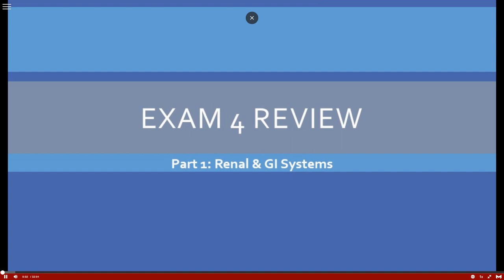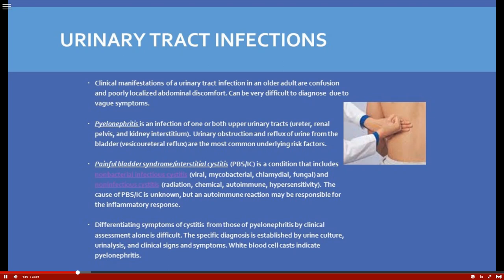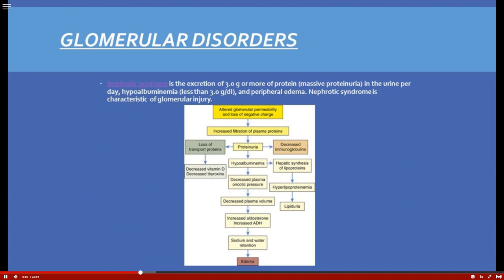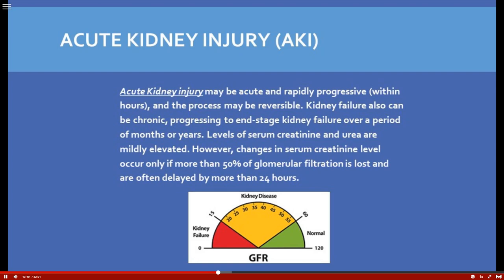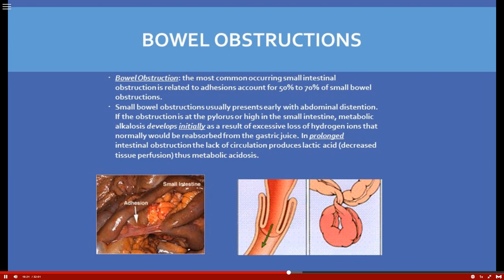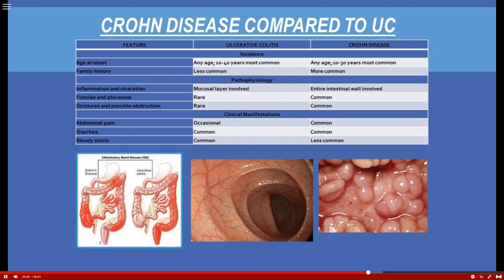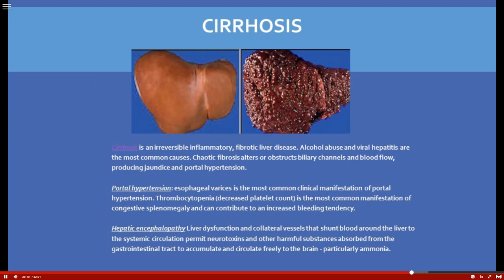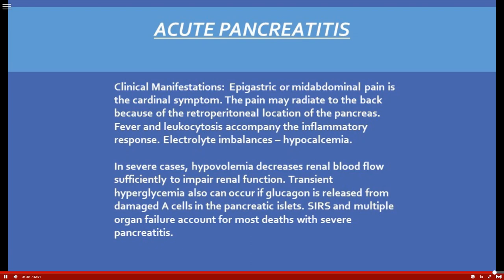Part 1 of 4th Exam wunderlich